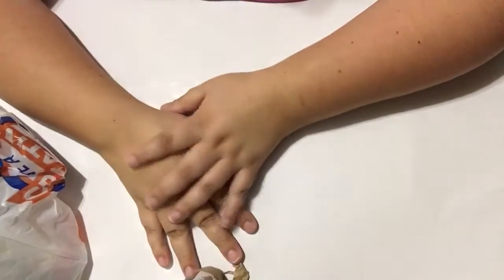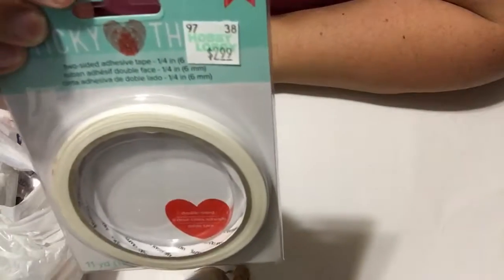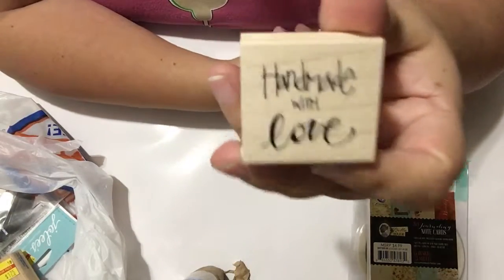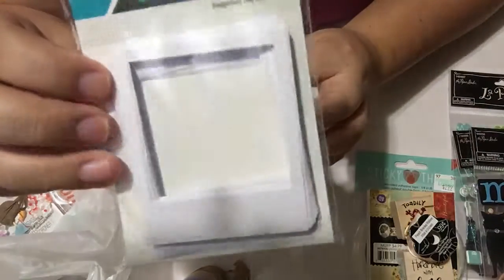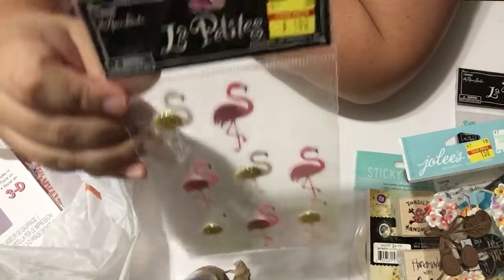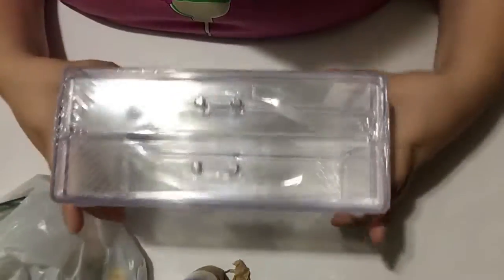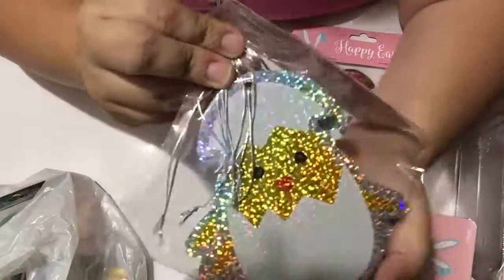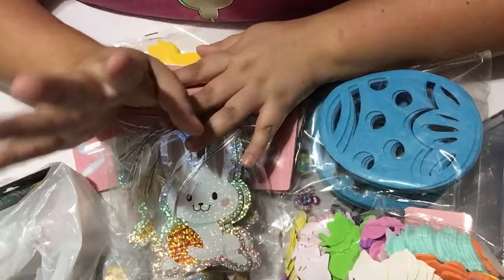Small HUAL from hobby lobby and $.99 ..04/18